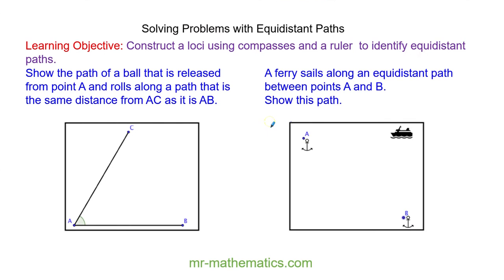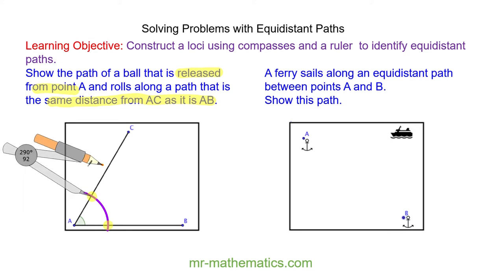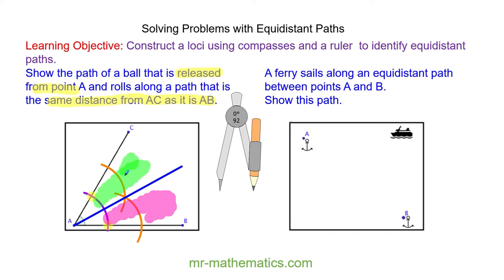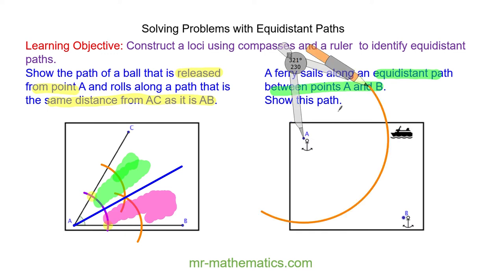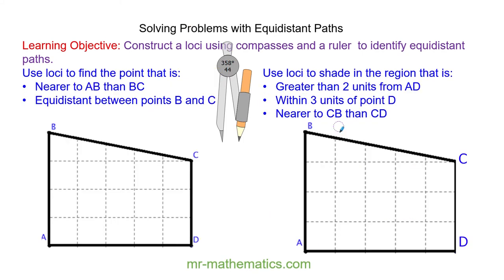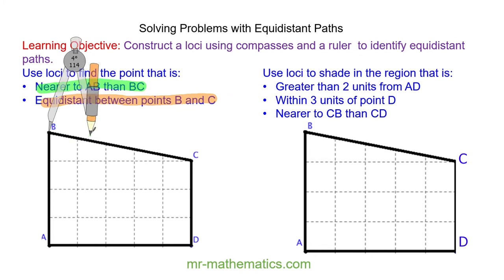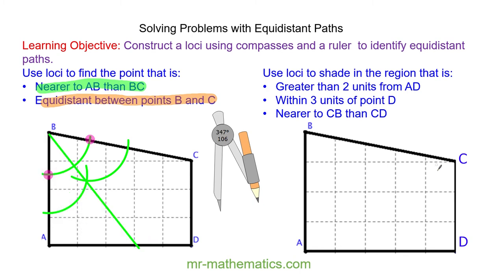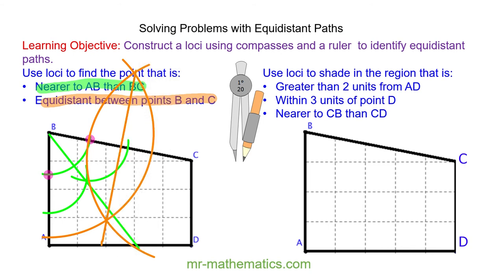Problem Solving with Loci | Mr Mathematics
Constructions and Scale Drawings 4 of 6: Problem Solving with Loci